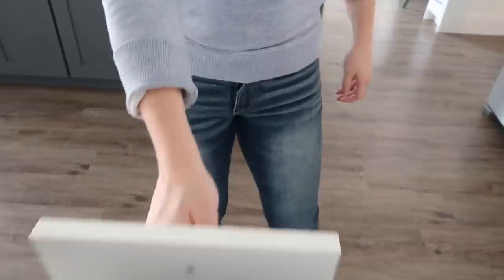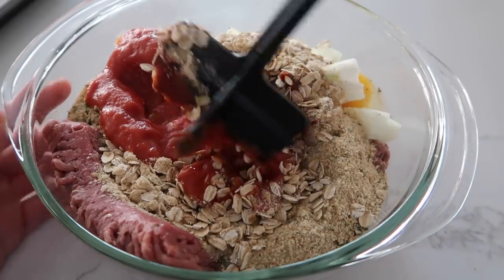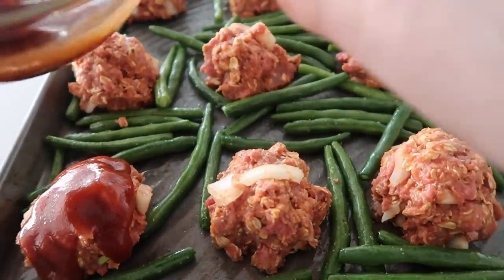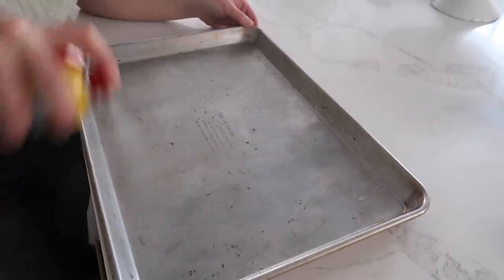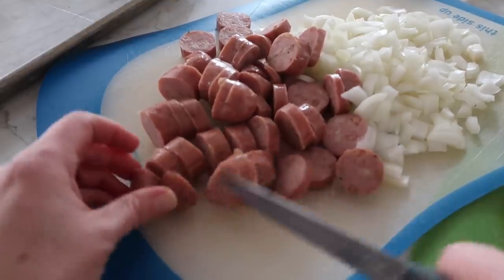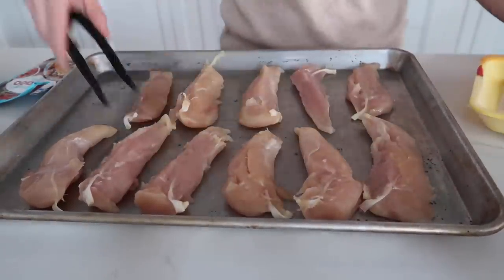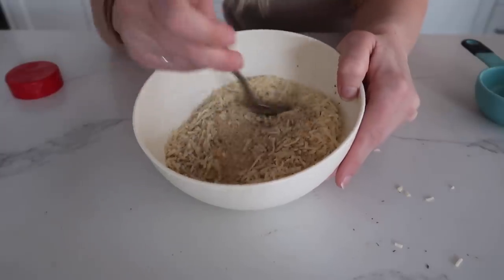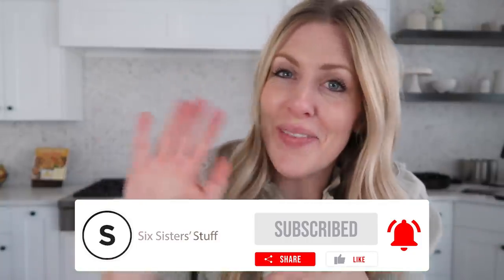EASY and DELICIOUS Weeknight Meals! 5 Sheet Pan Dinners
Dinners during the week can be hard. I love cooking food in just one pan. These 5 easy sheet pan recipes will make your life a lot easier! Not to mention, they are DELICIOUS!
These are our top tried n' true sheet pan recipes. Sheet pan dinners are awesome because they typically dirty only a few dishes which makes clean up fast!

Timestamps:
0:00 Intro
0:41 Sheet Pan Meatloaf and Green Beans
3:30 Sheet Pan Chicken Pot Pie
5:49 Chicken Sausage and Vegetables
7:30 One Pan Chicken Fajitas
9:00 Pork Chops and Potatoes

We have a NEW INSTANT POT COOKBOOK!